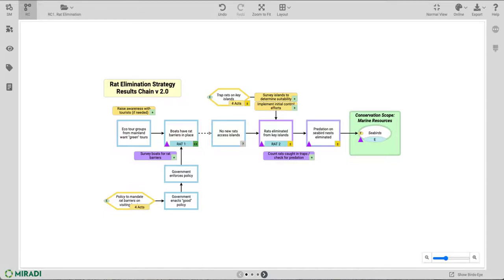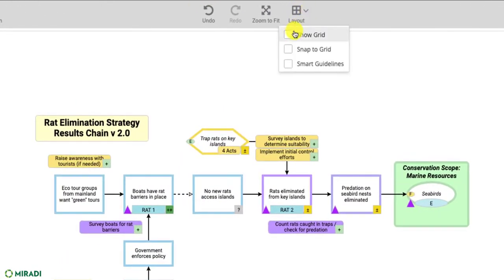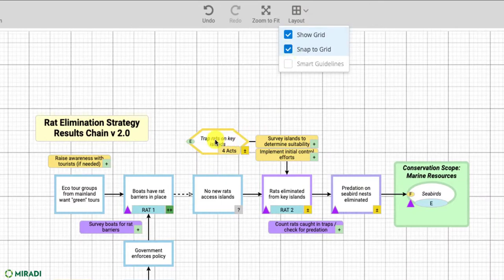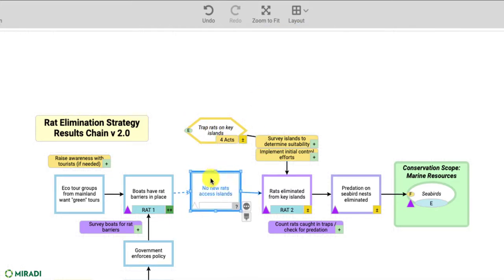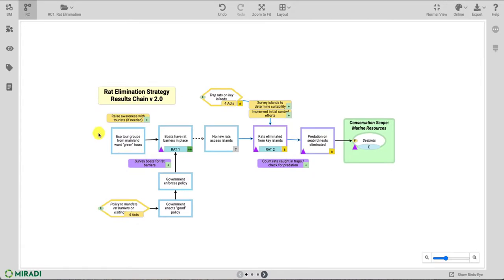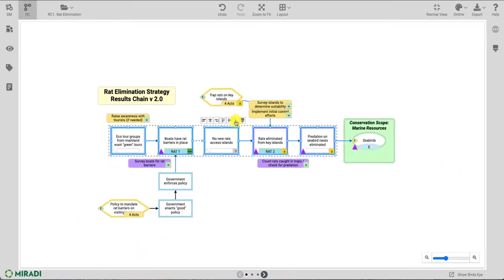2021 UPDATE | 05 - Editing Diagram Layout | Online Diagram Tutorial